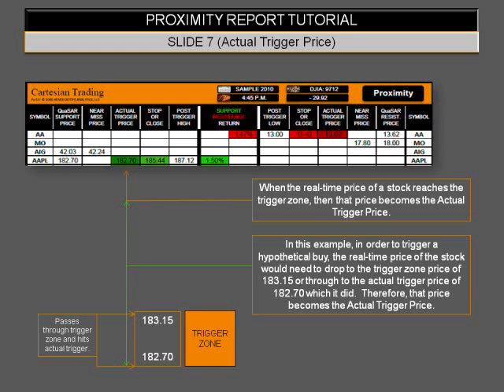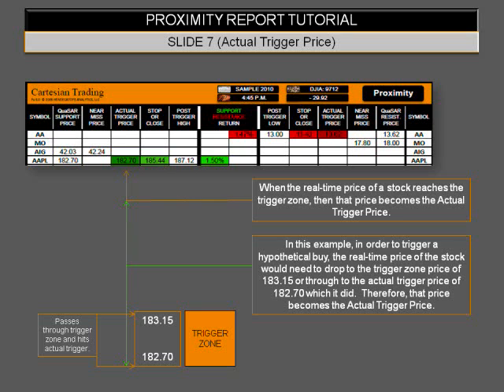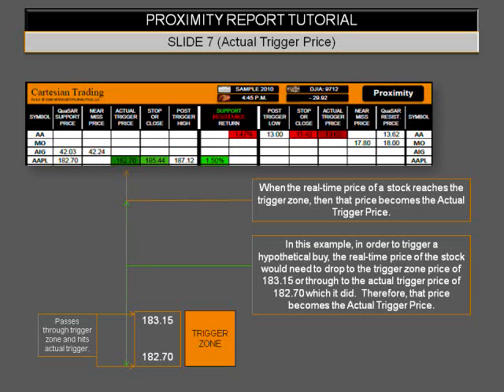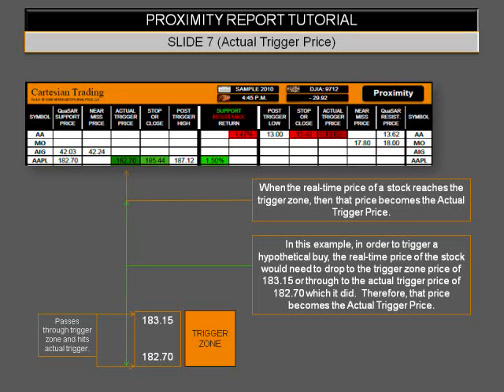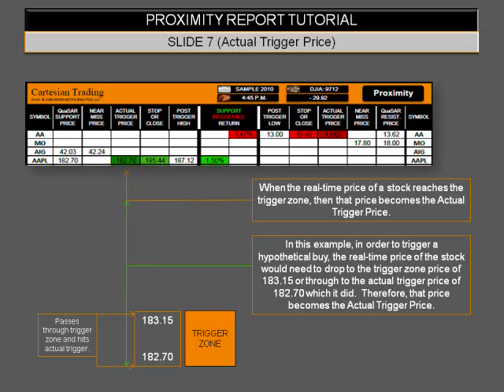Proximity V.6.0 S7 (Actual Trigger Price)